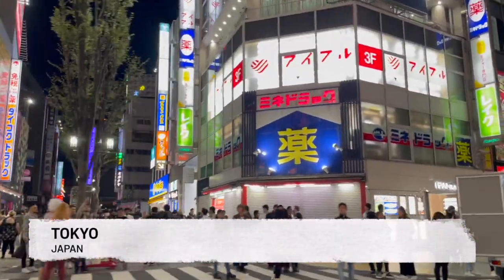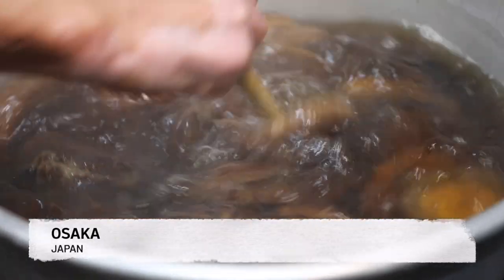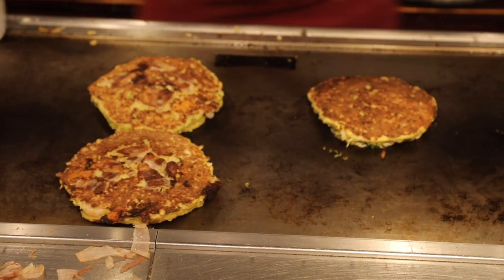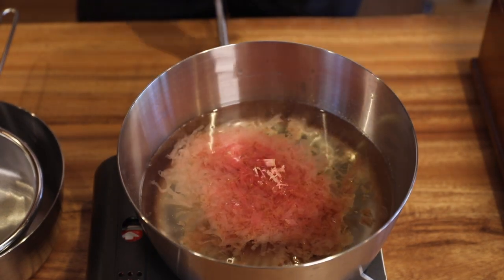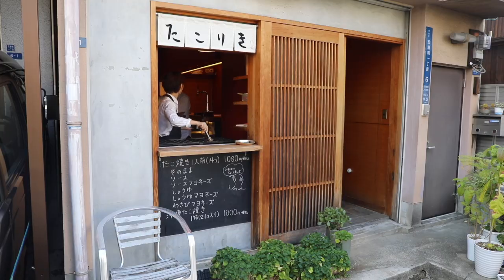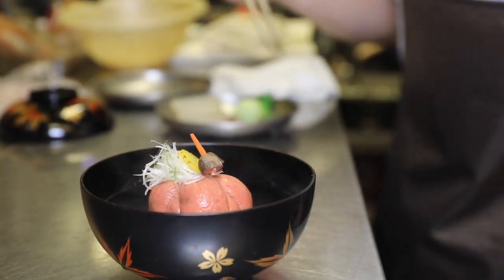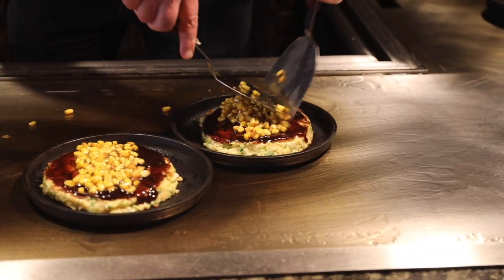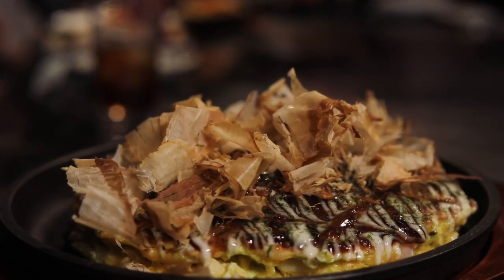Osaka Street Food & Understanding Dashi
On a recent trip to Japan, I met up with former Chicago Mayor (and current U.S. Ambassador to Japan) Rahm Emanuel, to talk about Osaka, since Chicago and Osaka are celebrating 50 years as Sister Cities. I also followed a Chicago chef there, and learned more about some of the city's beloved culinary creations, as well as the building block to all Japanese cuisine: dashi.